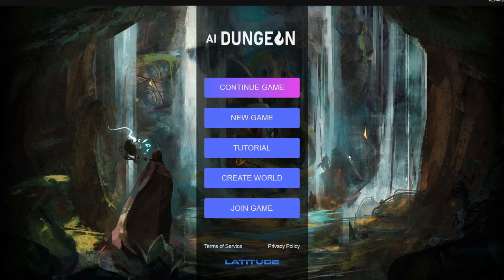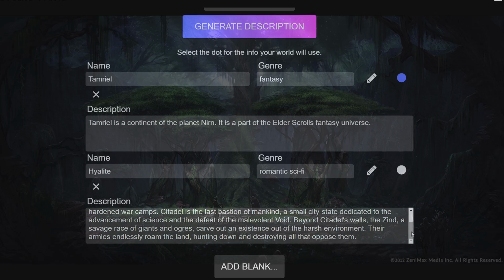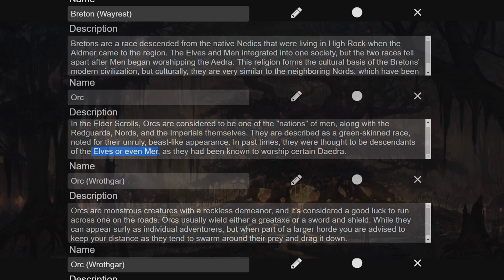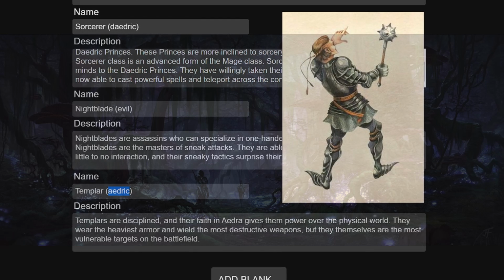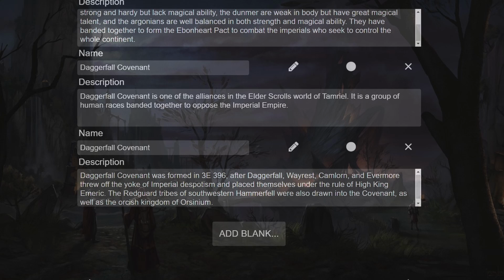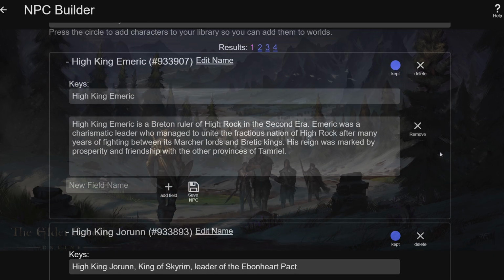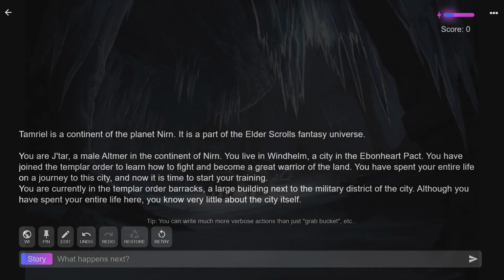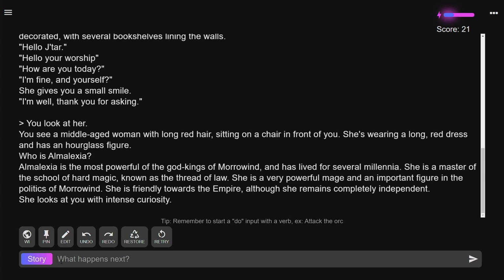AI Dungeon: Creation of Tamriel (Elder Scrolls)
In this video we're going to take a look at the World Creation tool in AI Dungeon, which is an online AI-powered role-playing text game with almost limitless possibilites. The really unique thing about AI Dungeon is that it already knows so much about real world and it's culture - it know a lot about fantasy, sci-fi, cinema, literature, video games and many other aspects of human entertainment. We're going to use AI Dungeon's knowledge to recreate Tamriel - a factional continent in the Elder Scrolls universe - so we can play Elder Scrolls in AI Dungeon! Which is a great thing for any Elder Scrolls fan - you get one more TES game with AI Dungeon that way!
We go through the basic stages of creating a world in AI Dungeon and then spend some time playing in and figuring out how much the game knows about Elder Scrolls.

If you're looking for news about NovelAI (or Novel AI) you can check out this playlist